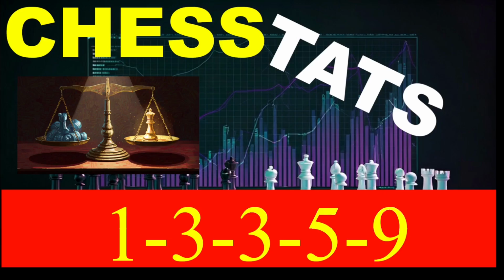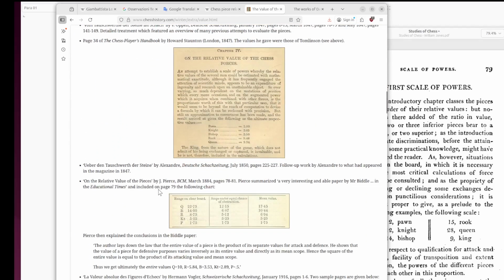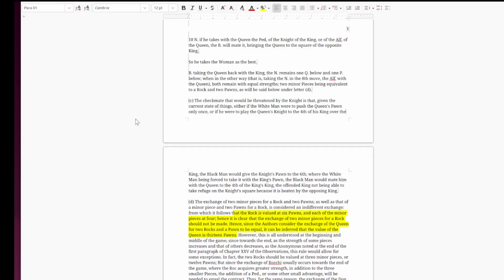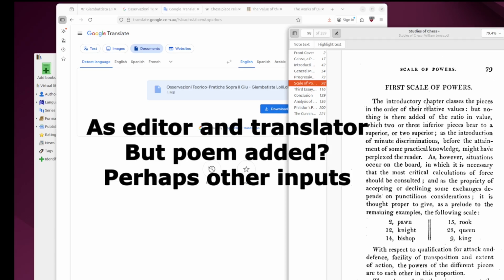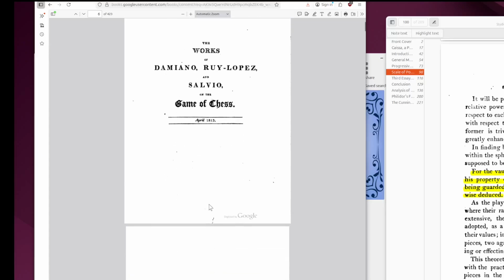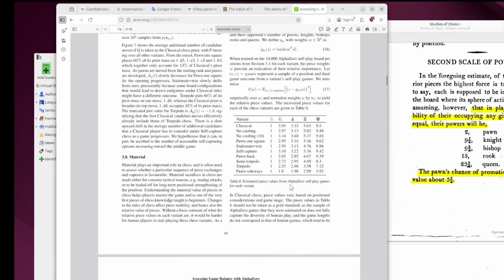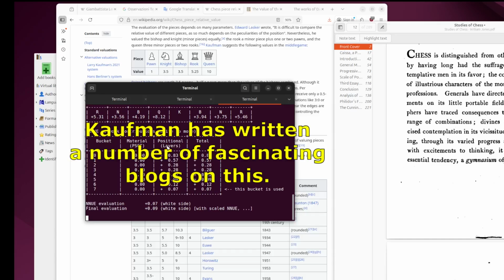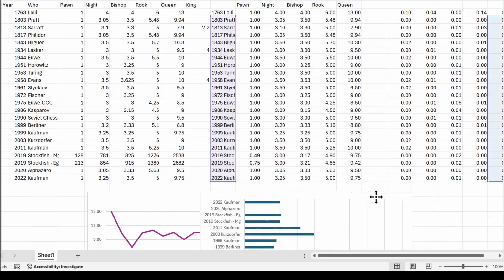literature review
In this video I skim over the history of different assessments of the values of chess pieces through time. It i s interesting to see who close the older values are to modern computer generated ones.
0:00 Intro
4:20 Lolli
8:40 Pratt
12:25 Lasker
13:30 AlphaZero
15:15 Stockfish Eval
17:50 Assessment